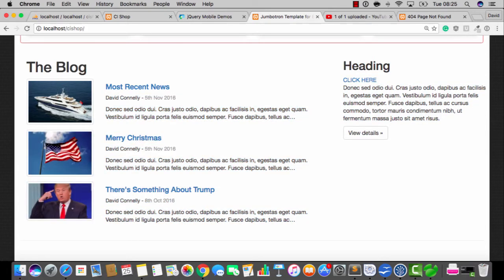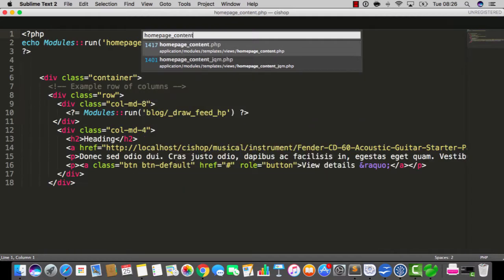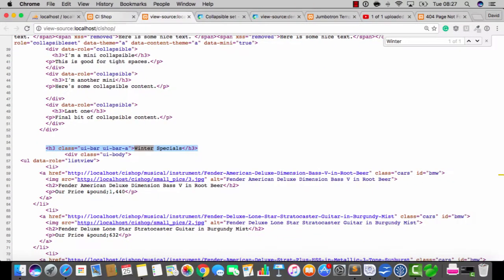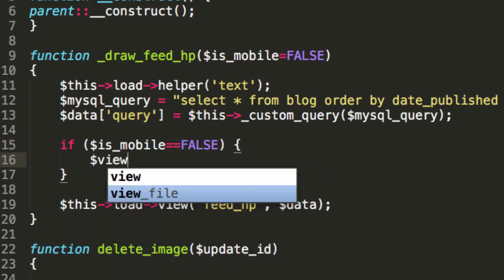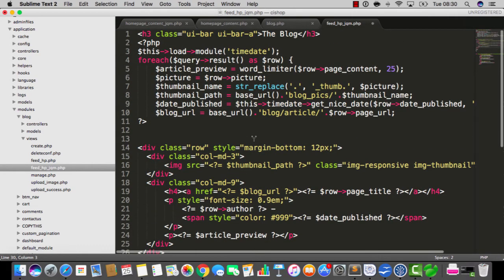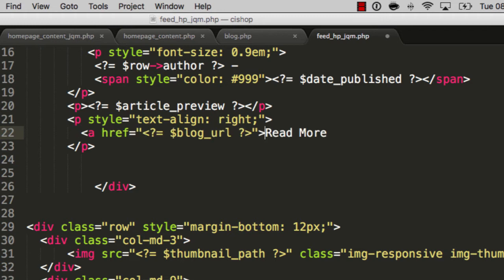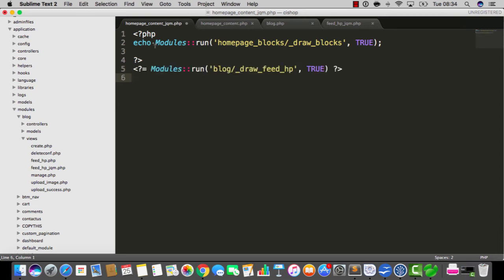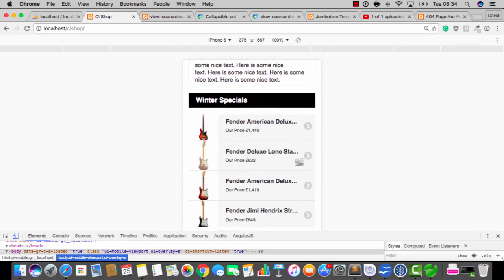Build an online shop with Codeigniter - part 129: jQuery Mobile 4 (blog)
In this video we are going to add a blog onto our jQuery Mobile homepage.